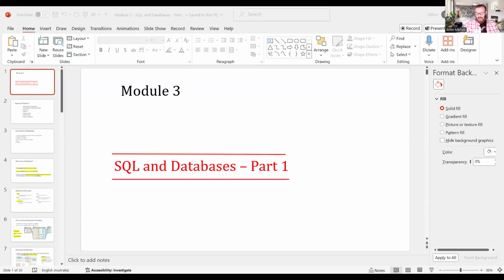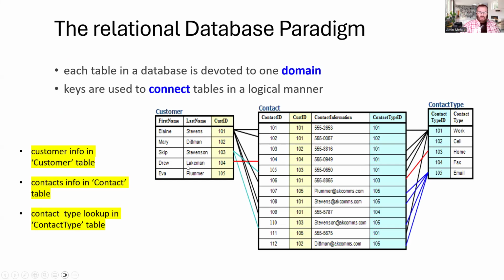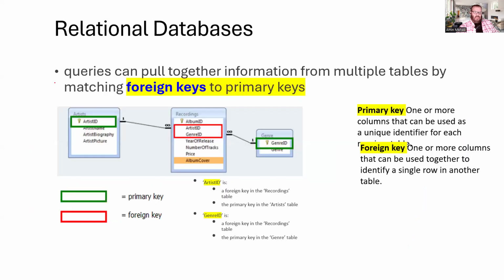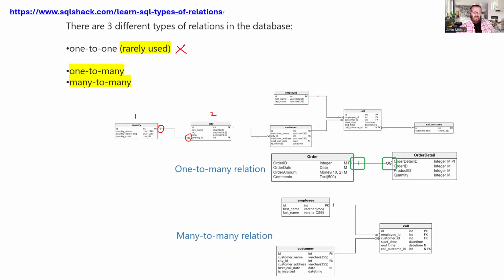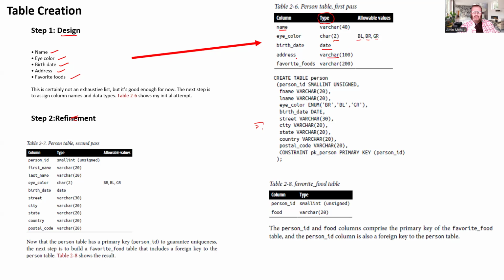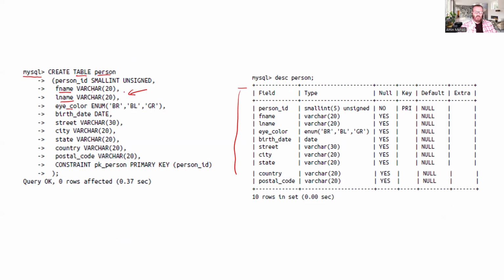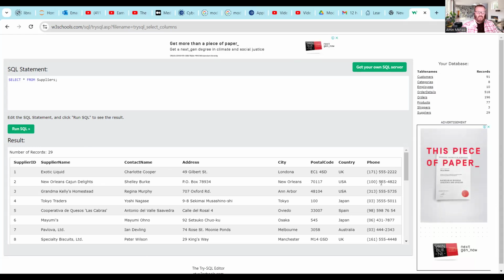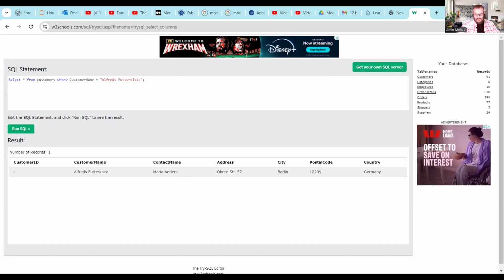10 hrs Data Science Bootcamp - Module 3 - SQL and Databases - Part 1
SQl overview

Please for those who are interested in bying ebooks (pdf format) in any field with a discount from 50% to 70%, please contact the email below mentioning the title of the book and the author(s) then we will get back to you within 48 hours. The payment will be made when the book is delivered.